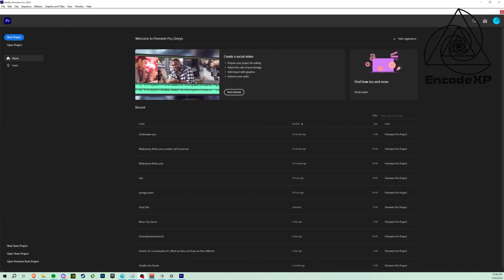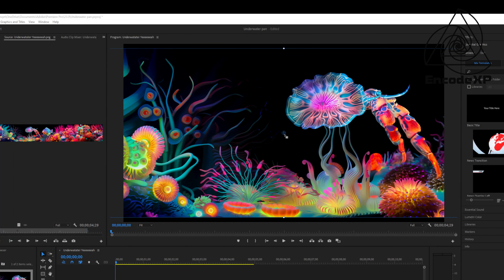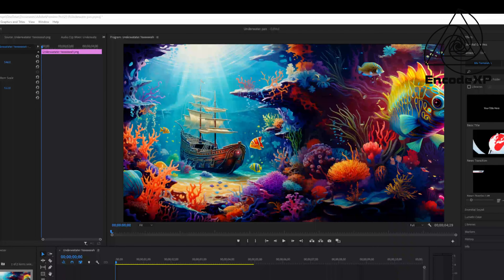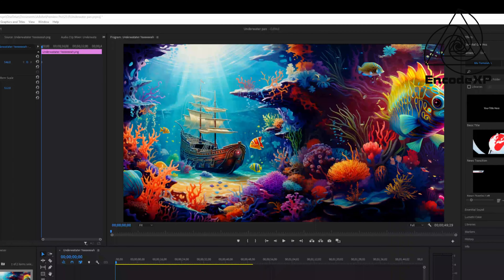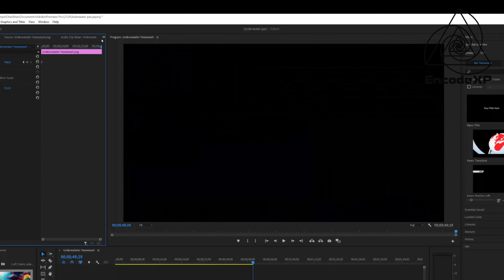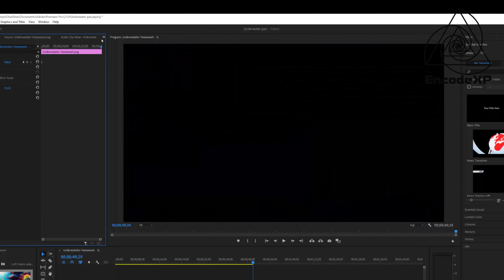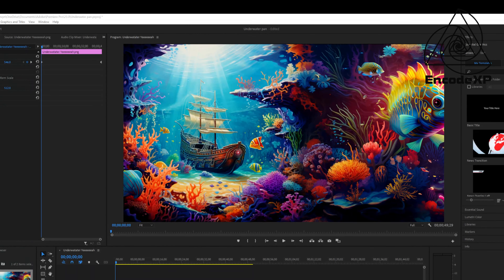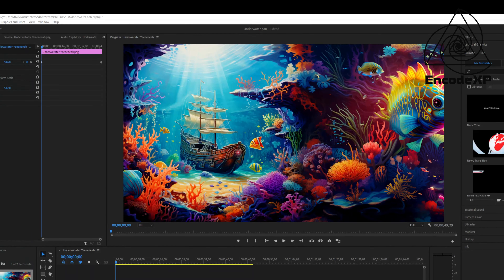Midjourney 5.2 Pan Video Tutorial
In this video you'll learn how to use the new midjourney 5.2 pan feature and how to make a pan video in adobe premiere. I had a ton of fun making this video for you all and I hope you enjoy!